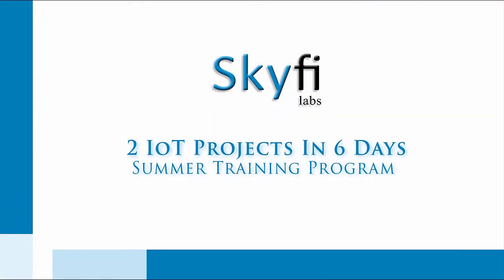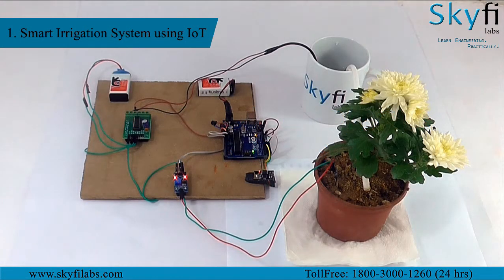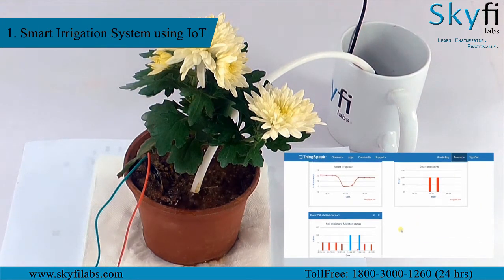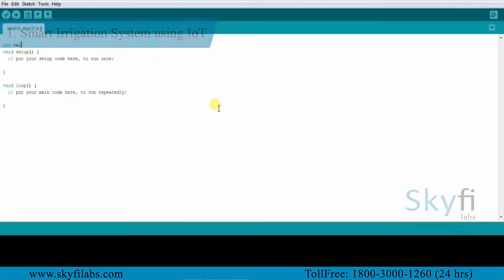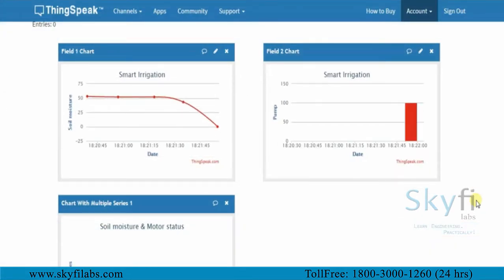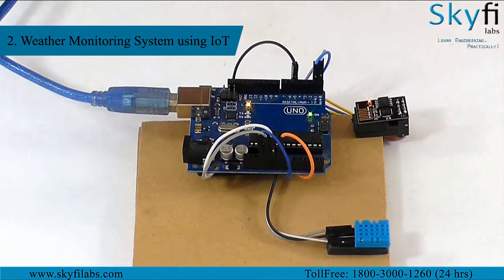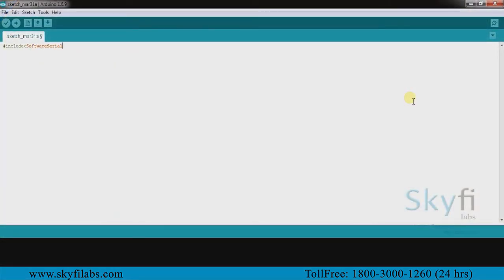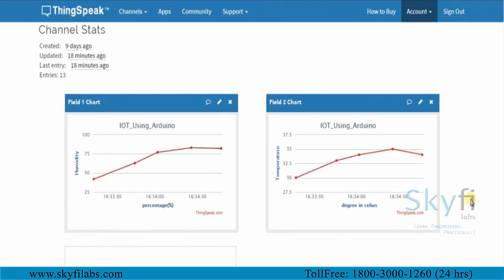2 IoT Projects in 6 days - Skyfi Labs Summer Training Program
Skyfi Labs Summer Training Programs provide Engineering Students an unparalleled opportunity to improve their skill-sets through building projects hands-on. These courses are designed to make them learn theoretical concepts by building projects.

These summer training programs are being offered across 9 major cities across India so that students can join and utilize their summer vacations in the right way.

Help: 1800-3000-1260